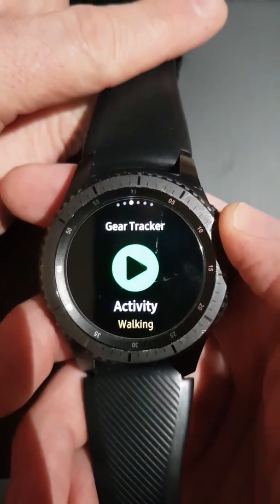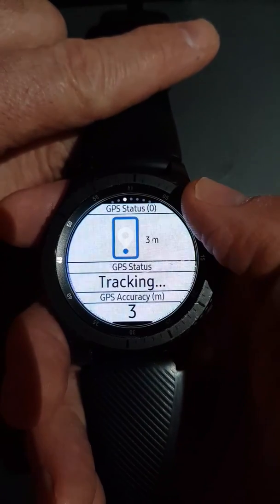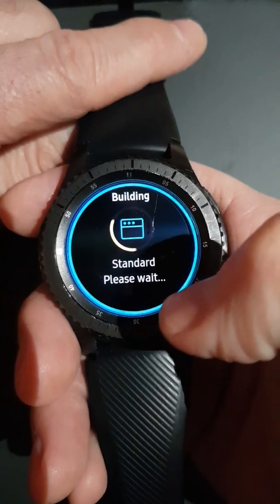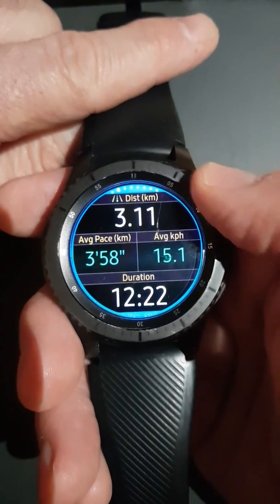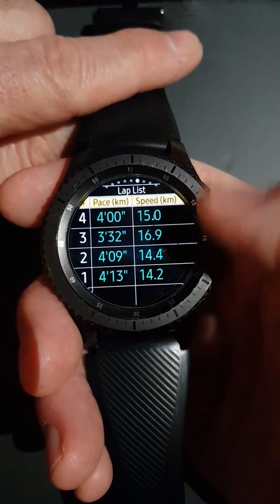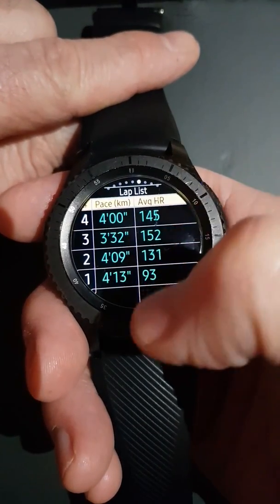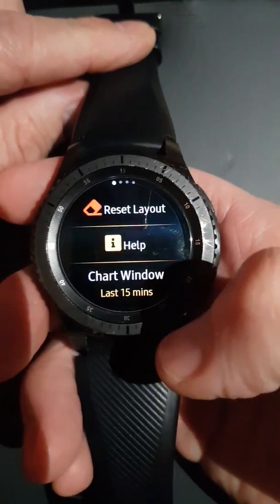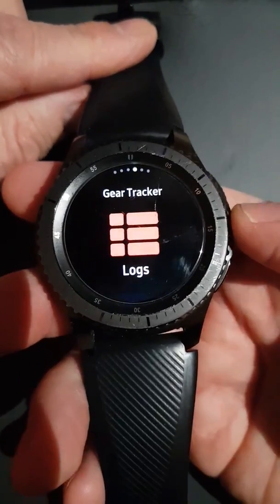Configurable Screens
How to configure your screens and layouts in Gear Tracker for the Samsung Galaxy Watch Range